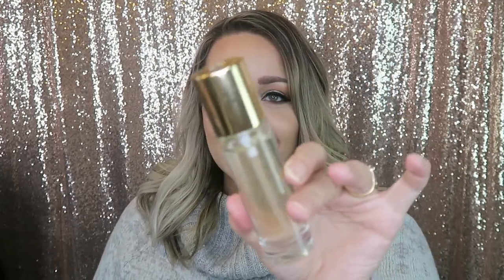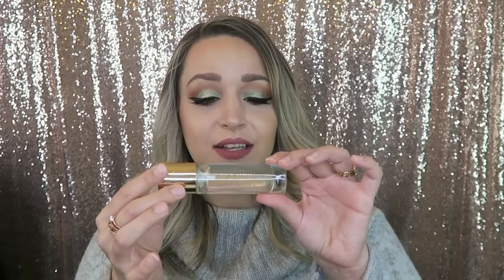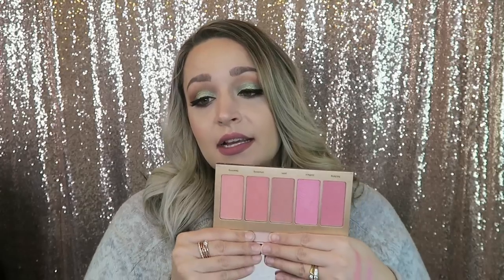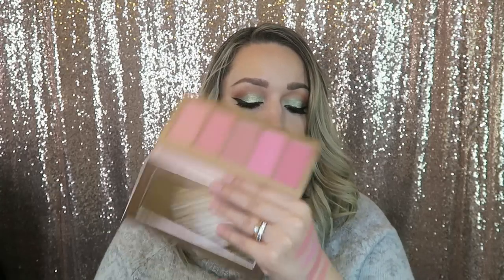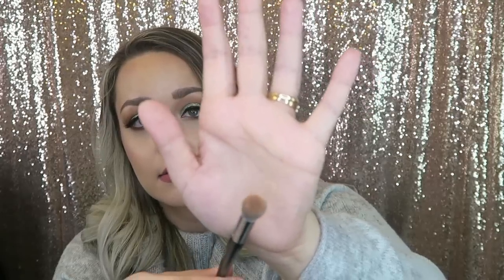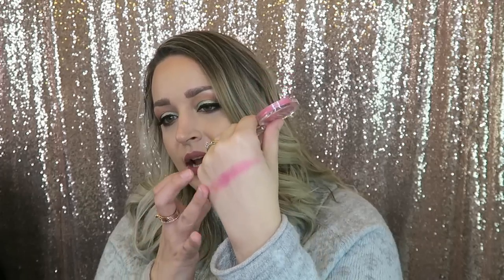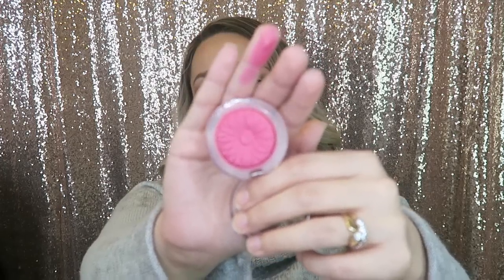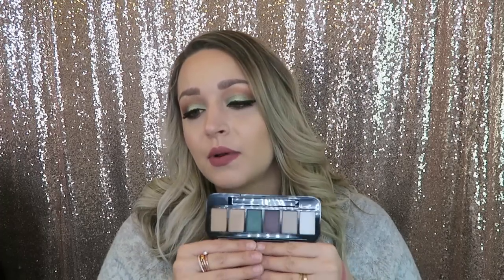Dre-ja Vu/Re-Haul! Looking Back on an Old Sephora VIB Haul! | DreaCN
Dre-ja Vu/Re-Haul! Looking Back on an Old Sephora VIB Haul!

The idea of a re-haul is to bring you guys mini reviews on all the makeup/beauty products that I have hauled on my channel.  The great thing about going back a year (approx.!) is that I have spent a lot of time with these products and can give you some thoughtful reviews on them.

Many times we haul things and then you never hear about them again.  Sometimes you hear about them in a favourites/fails video, or maybe in a tutorial, but a lot of the time products are neither faves nor fails so they don’t get talked about!  A re-haul is a great way to update you on things you otherwise wouldn’t hear about again.

This was my Sephora VIB haul from fall 2015!

What I’m Wearing on My Lips:
Buxom Plumpline Lip Liner in Dolly Danger